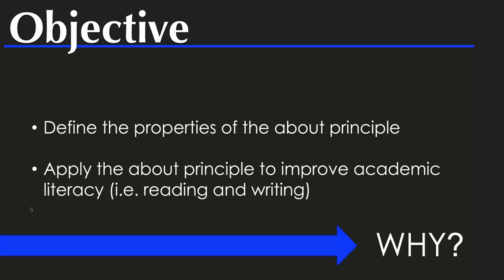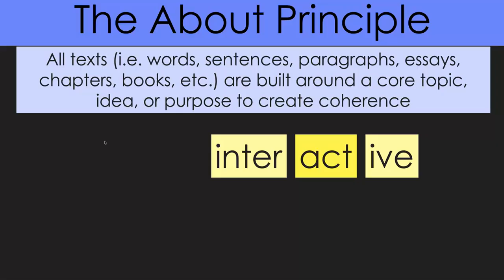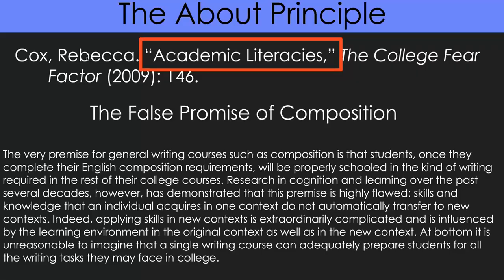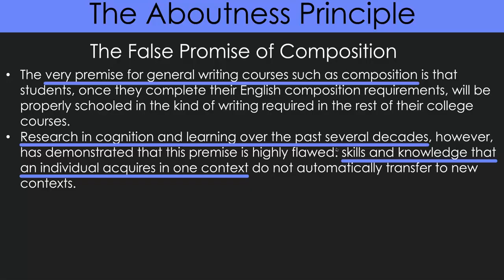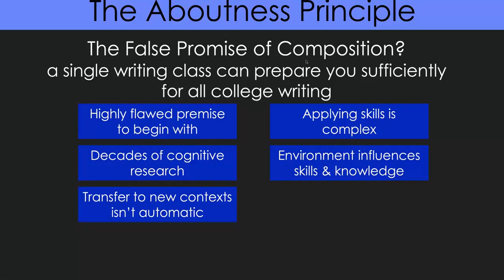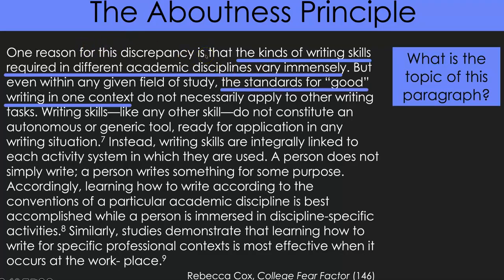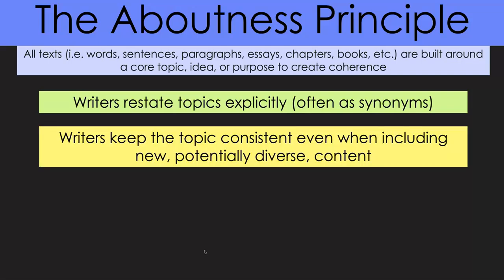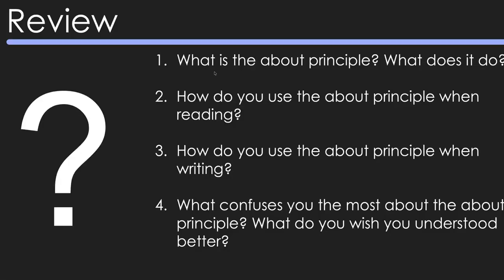102. The About Principle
This video covers the About Principle, which identifies what something is about.